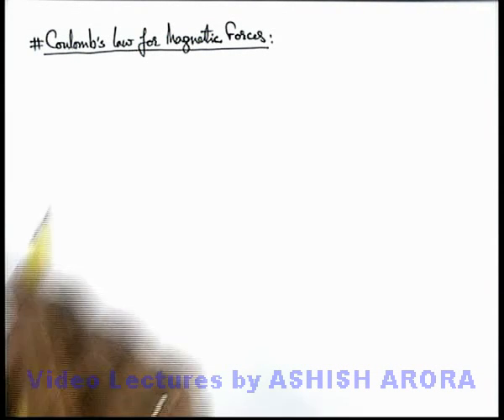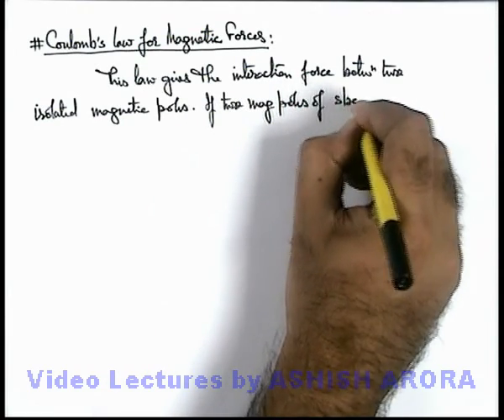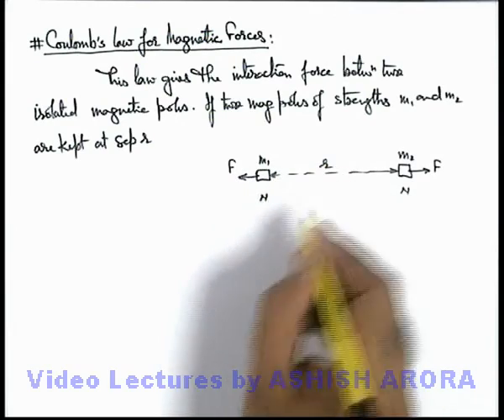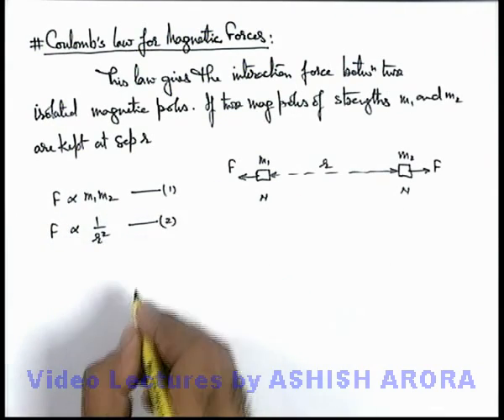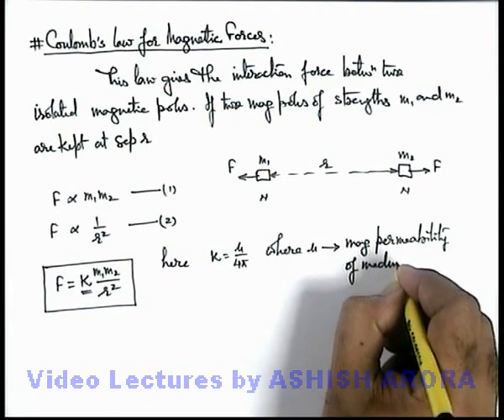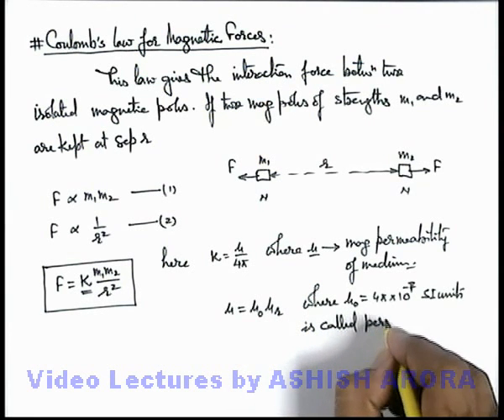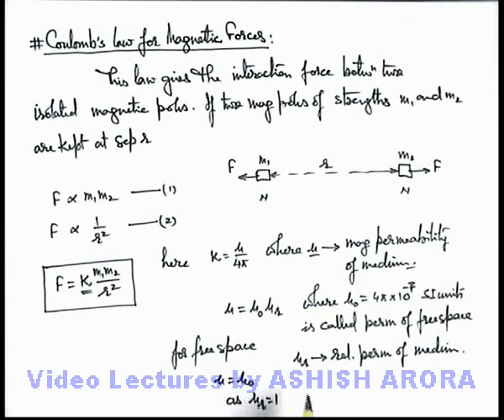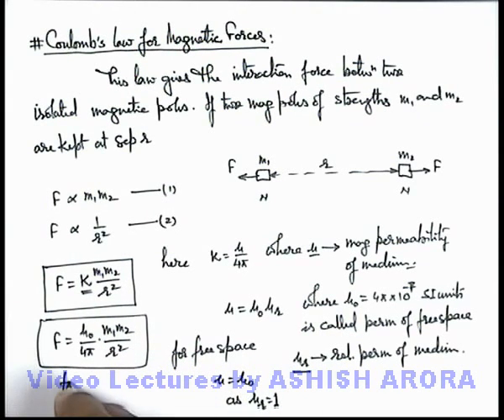Class 12 Physics | Terrestrial Magnetism | #2 Coulomb's Law for Magnetic Forces | For JEE & NEET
PG Concept Video | Classical and Terrestrial Magnetism | Coulomb's Law for Magnetic Forces by Ashish Arora

Students can watch all concept videos of class 12 Classical and Terrestrial Magnetism for jee & neet in proper sequence through PG channel playlist.